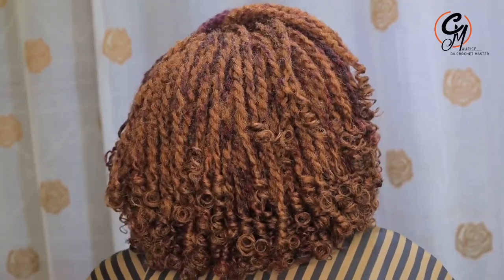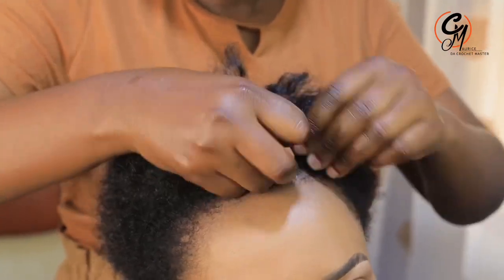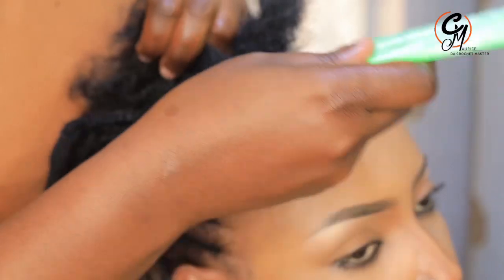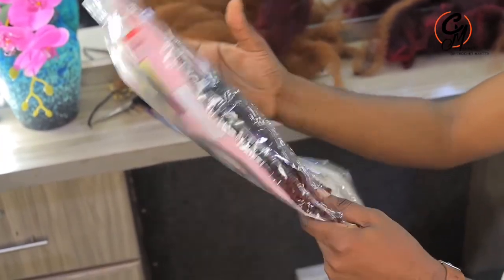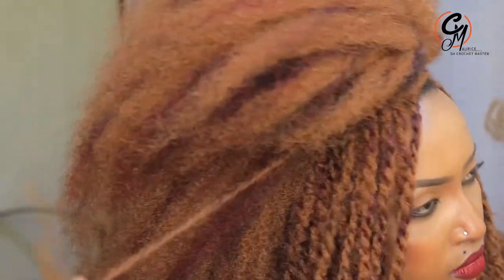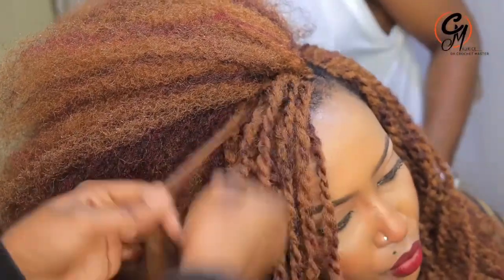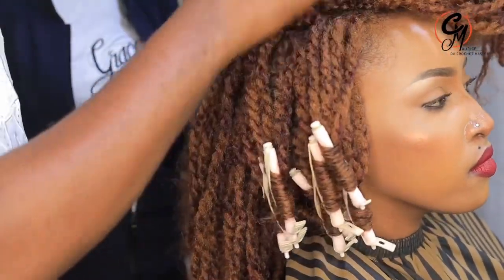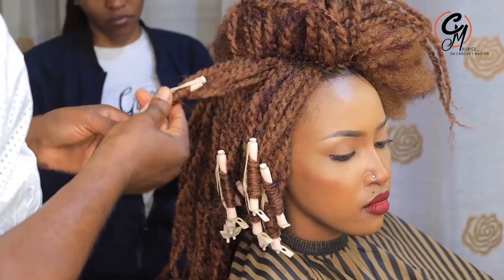One Of The Best Hairstyle In The World | JUNKY CURL | Very Detailed.